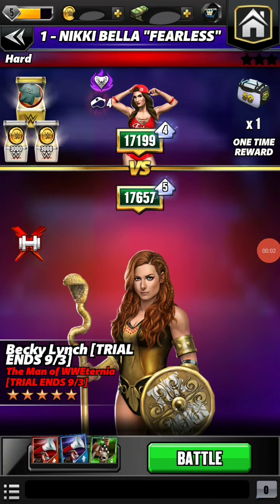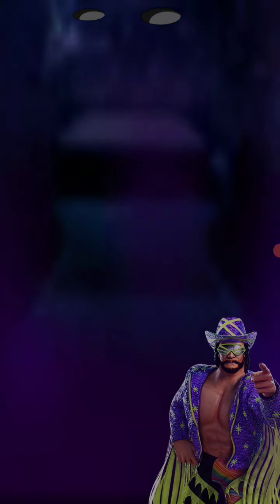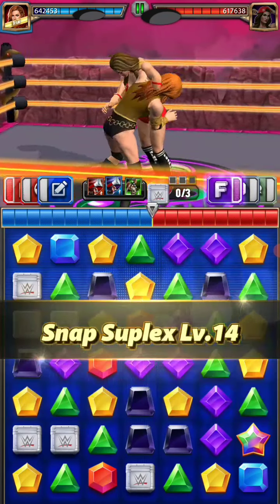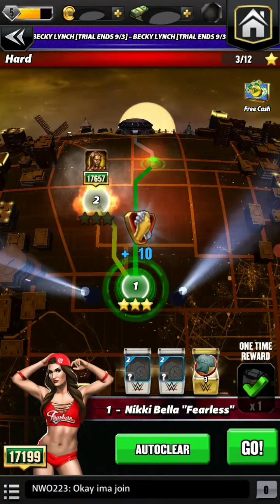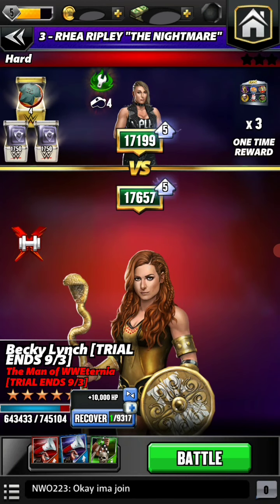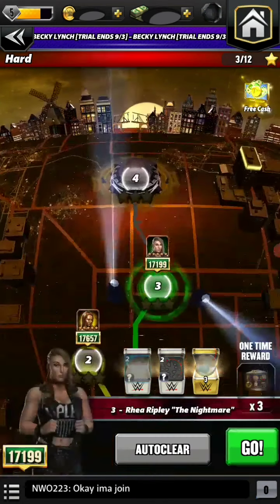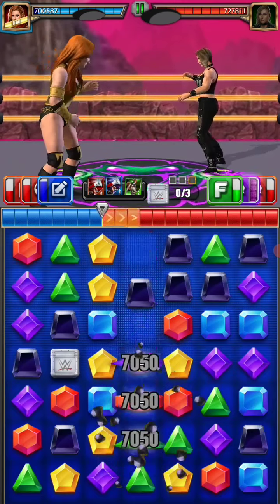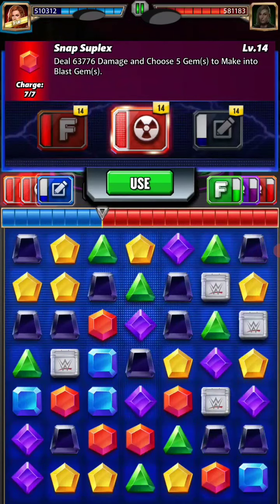WWE CHAMPIONS GAME 👑 5 star BECKY LYNCH .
HELLO CHAMPIONS👑
I AM BACK AGAIN WITH SOME IMPORTANT INFORMATION ABOUT THE EVENT AND BEST MOVESET FOR BECKY LYNCH
 ( TRIAL SUPERSTAR).